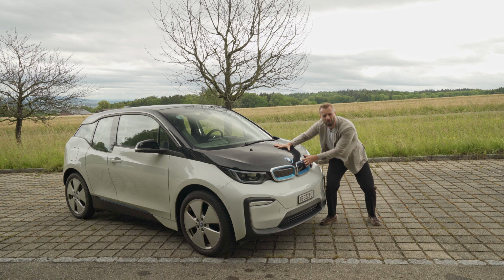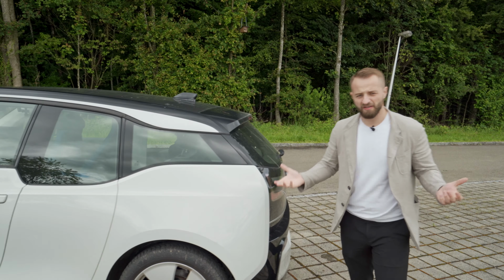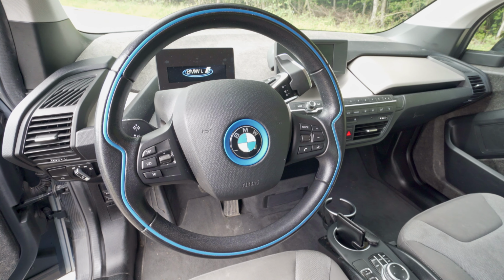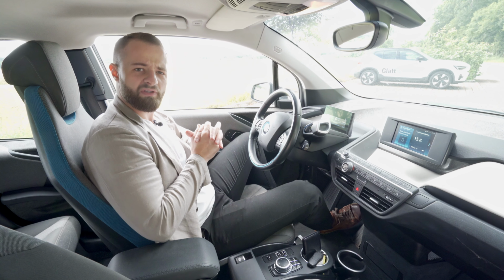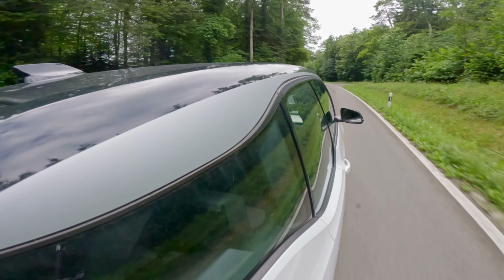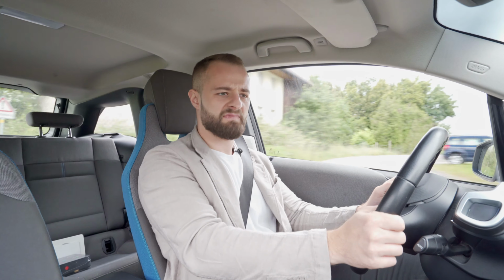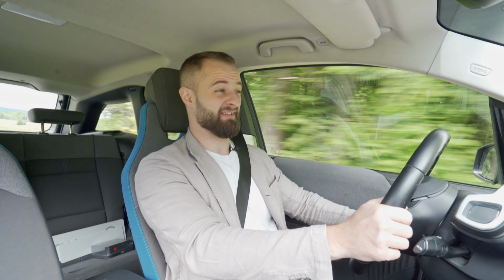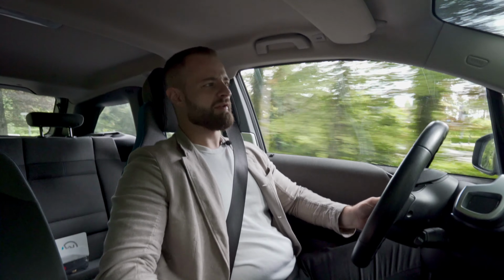The BMW I3 Ugly as Hell but Actually a good Car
Welcome to our in-depth review of the BMW i3, one of the most innovative electric cars of its time. Launched in 2012, the BMW i3 was a bold move by BMW, featuring a unique design and cutting-edge technology. With a weight of just 1,395 kg and a 42.2 kWh battery capacity, this car set new standards for electric vehicles. Despite initial skepticism, the i3 has proven to be a reliable and sustainable choice, with over 350,000 units sold.

The i3's structure is primarily carbon fiber, contributing to its lightweight and crash stability. The interior boasts fully sustainable materials, including recycled plastics and optional eucalyptus wood. The car offers ample trunk space, quick charging times, and a range of up to 300 km.

Driving the BMW i3 provides a unique experience with its low center of gravity and rear-wheel drive. It features three driving modes: Comfort, Eco, and Eco Pro, catering to various driving preferences. The infotainment system, though dated, remains functional and user-friendly.

Join us as we explore the BMW i3's performance, design, and practicality, and see why it remains a valuable option in the electric car market. Whether you're an electric vehicle enthusiast or considering your first EV, the BMW i3 offers a compelling blend of sustainability, innovation, and driving pleasure.

0:00 - NEW INTRO
0:40 - Courageous Design
1:10 - Technical Stats
2:52 - Interior
4:40 - Fancy Design
6:40 - New Way of Life
9:45 - Electric Future?
10:05 - Is it a BMW?
11:45 - Range
12:40 - Oversteer?
14:30 - Turning Ratio
15:10 - Conclusion